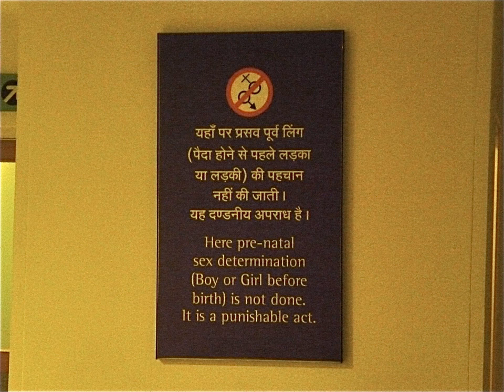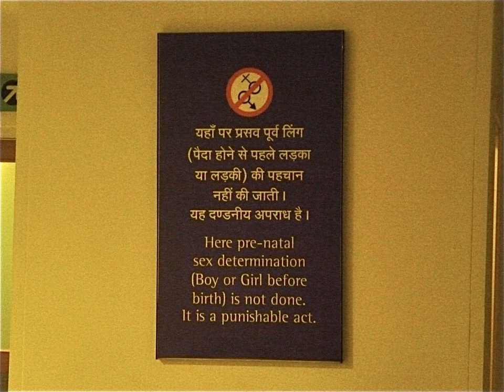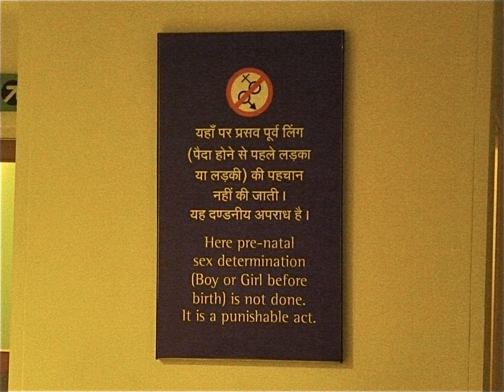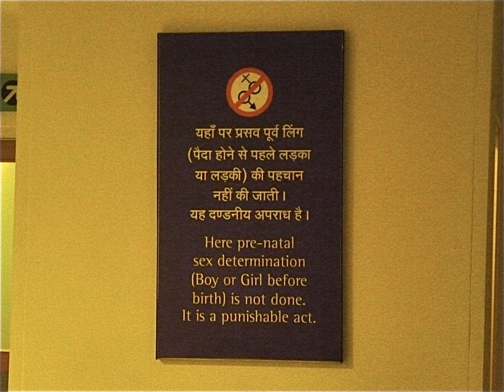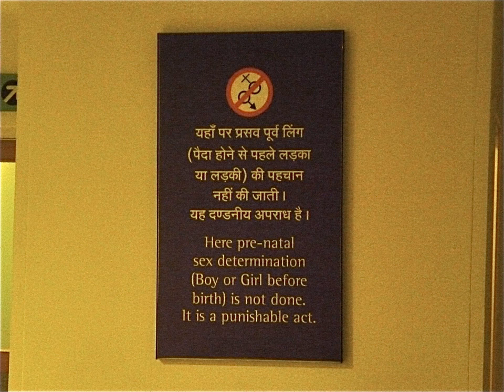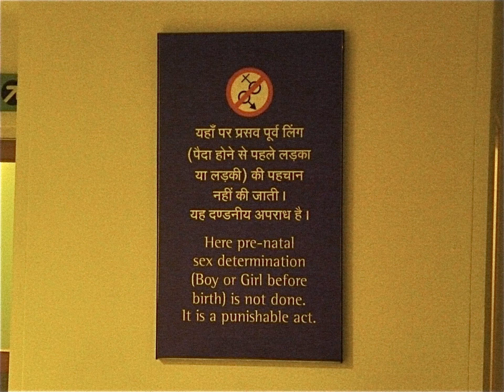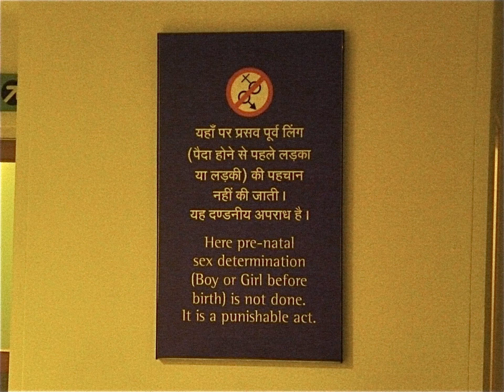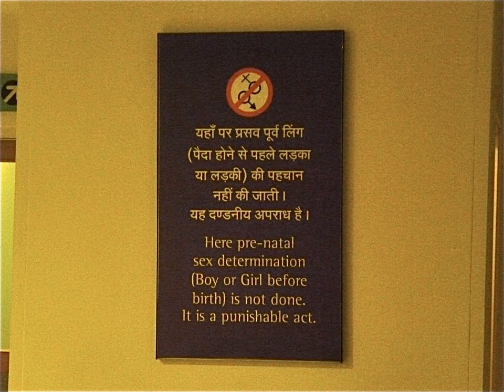Pre-Conception and Pre-Natal Diagnostic Techniques Act, 1994 | Wikipedia audio article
00:00:19 1 Female foeticide in India
00:01:39 2 Objectives
00:02:01 3 Definitions
00:02:19 4 Salient features
00:04:17 4.1 Compulsory registration
00:04:39 5 Amendment in 2003
00:05:49 6 See also

- Socrates

SUMMARY
Pre-Conception and Pre-Natal Diagnostic Techniques (PCPNDT) Act, 1994 is an Act of the Parliament of India enacted to stop female feticides and arrest the declining sex ratio in India. The act banned prenatal sex determination..